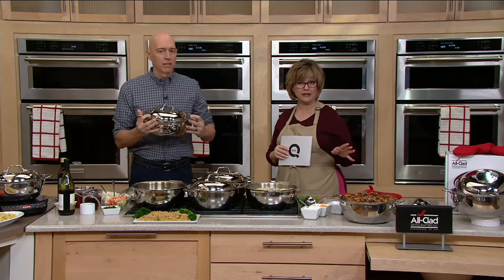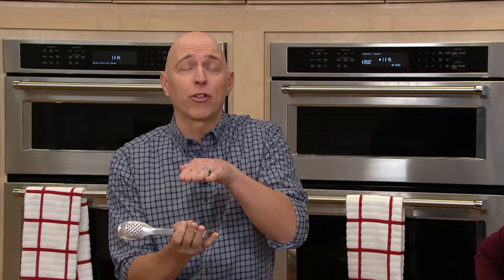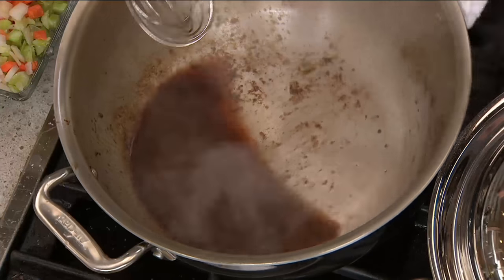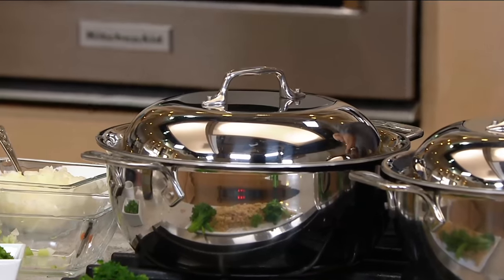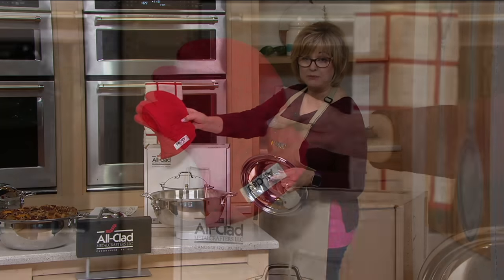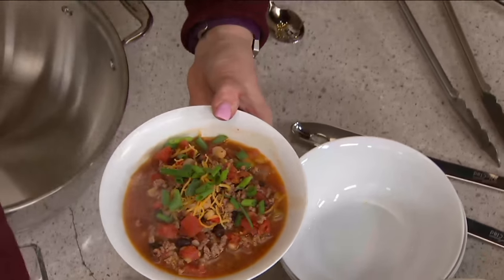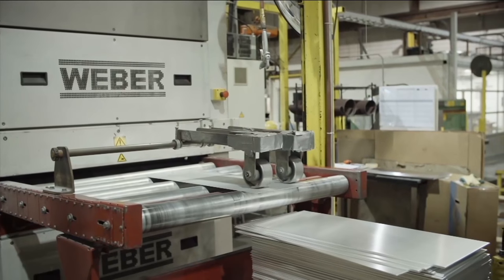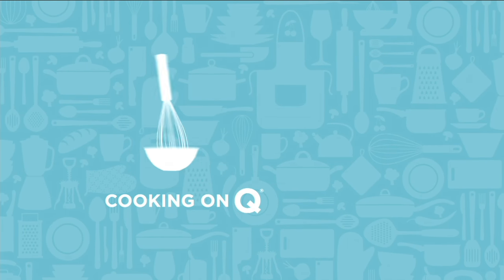All-Clad Tri-Ply 5.5 Qt Dutch Oven with Oven Mitts on QVC